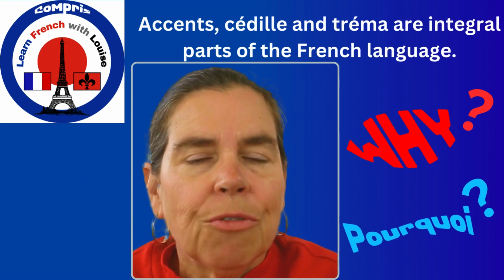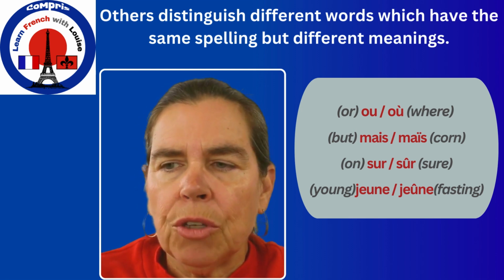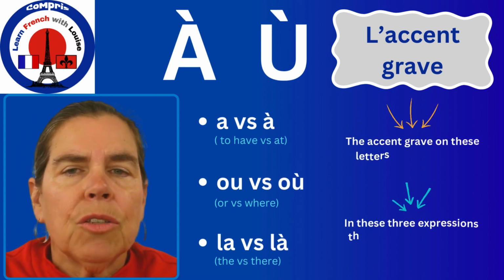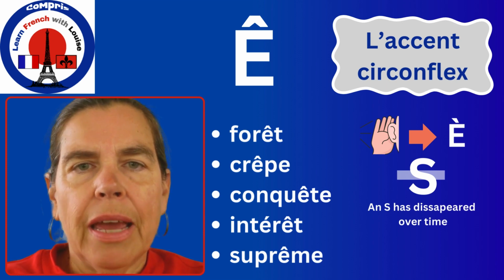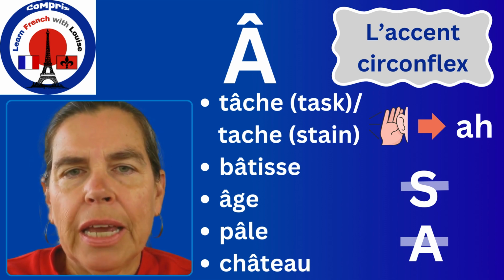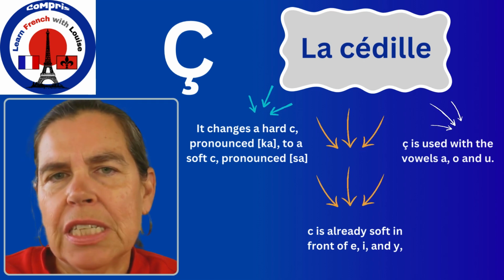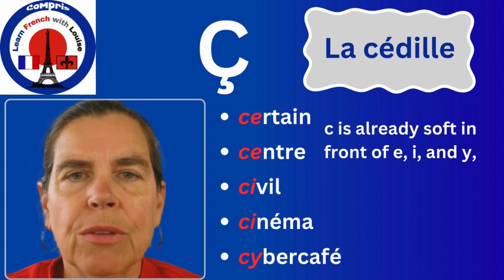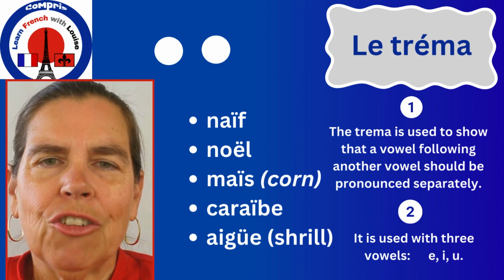Les accents - Leçon 2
Ever wondered why French accents vary so much or how they impact pronunciation? Join us in this engaging video as we explore the rich tapestry of French accents, from the melodious Parisian lilt to the distinctive Southern drawl! 🌍✨

In this video, we’ll dive into:

The key characteristics of different French accents.
How regional accents can influence pronunciation and meaning.
Fun exercises to help you master these accents.
Tips for understanding native speakers and improving your own French accent.
Whether you're a language learner, a Francophile, or just curious about linguistic diversity, this video will give you insights and practical tips to sound more natural and comprehend French with greater ease. 🎥🇫🇷